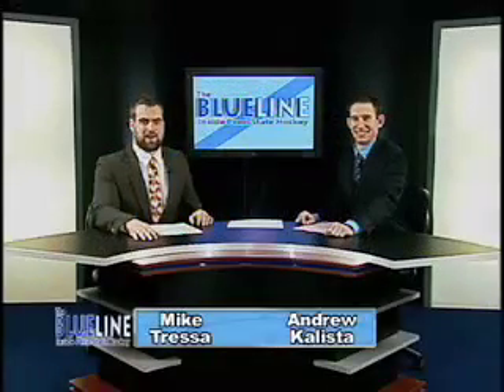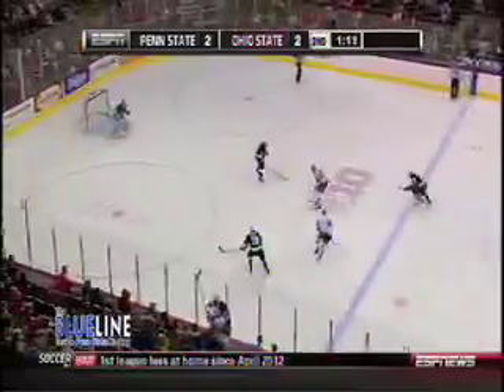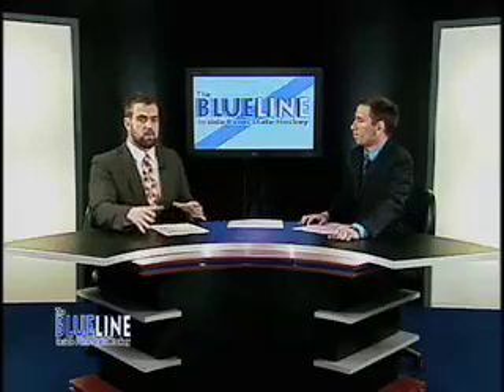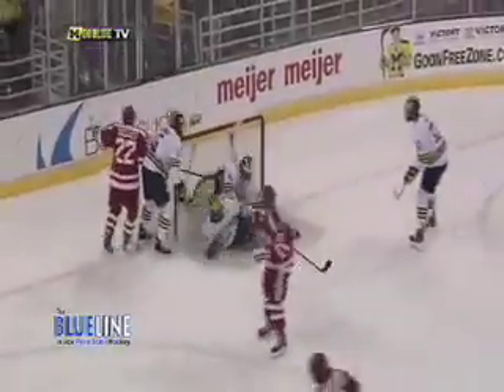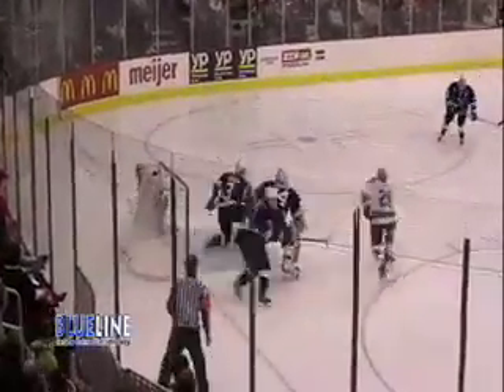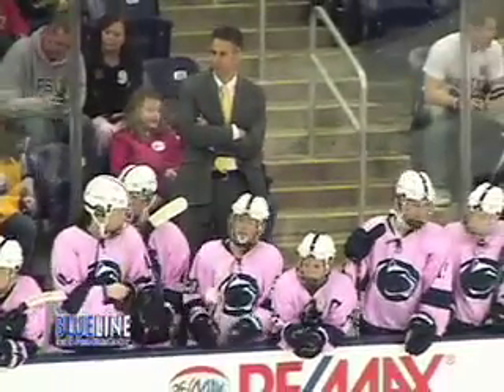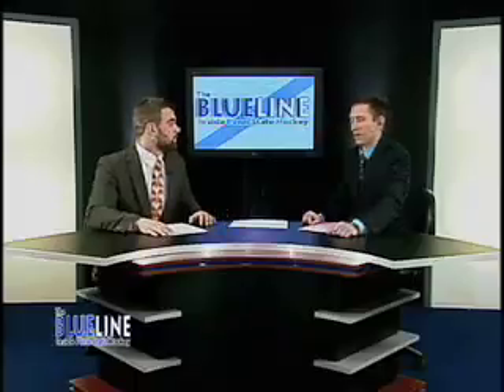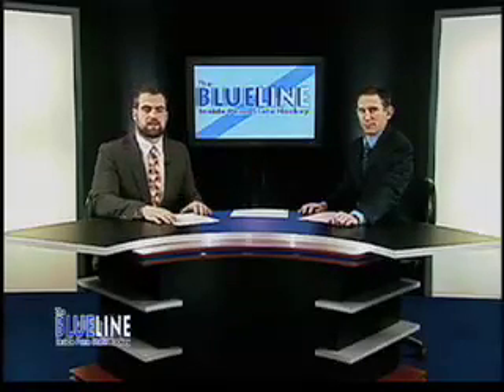The Blue Line: Inside Penn State Hockey - Episode 9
The BlueLine: Inside Penn State Hockey airs new every Thursday night at 7:30p only on WHVL. Mike Tressa and Andrew Kalista take an inside look each week at the Men's and Women's Hockey team at Penn State. Catch game highlights, matchup previews, inside analysis, and player profiles.

Watch to find out how you can win 4 free tickets on the glass to see the Penn State Men's Hockey team play at Pegula Ice Arena.

For more information about WHVL or to find out what channel we're on in your area, go